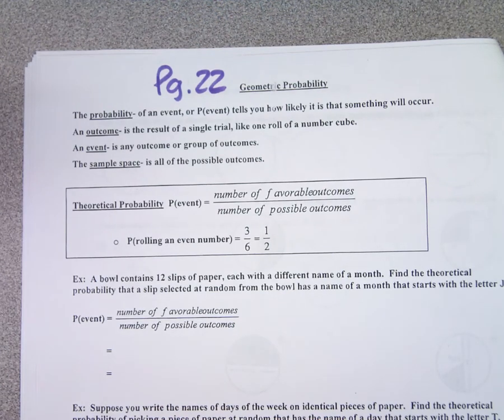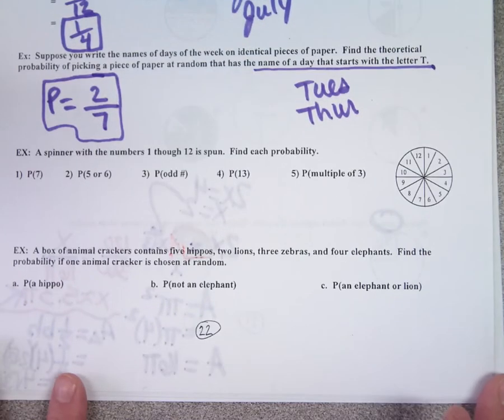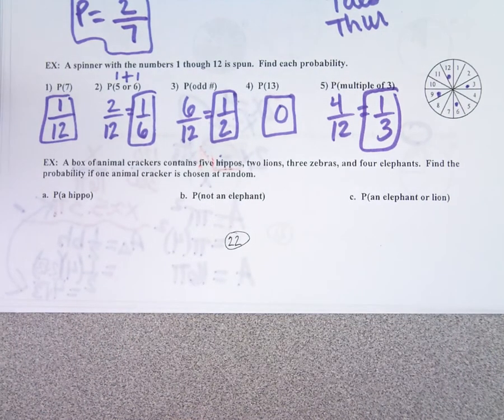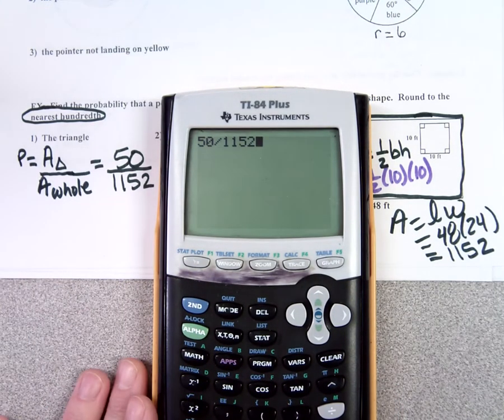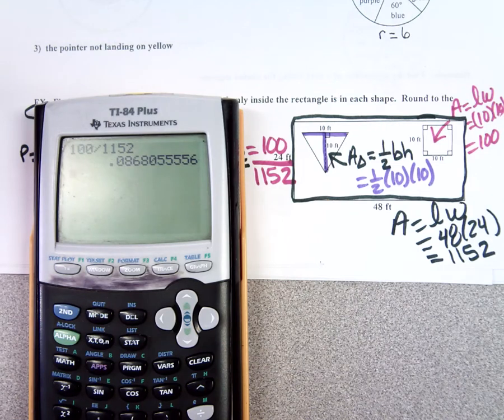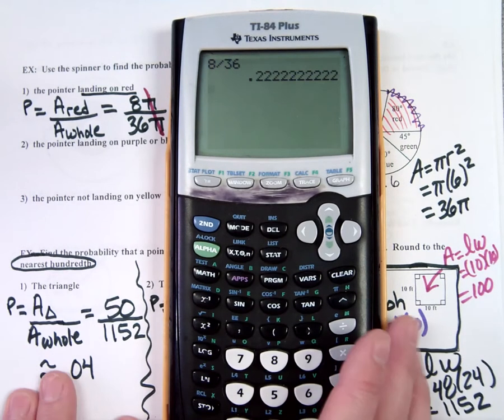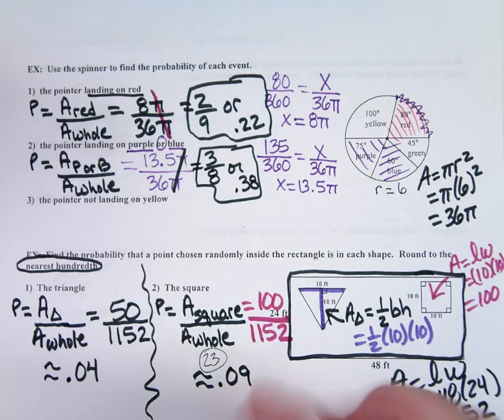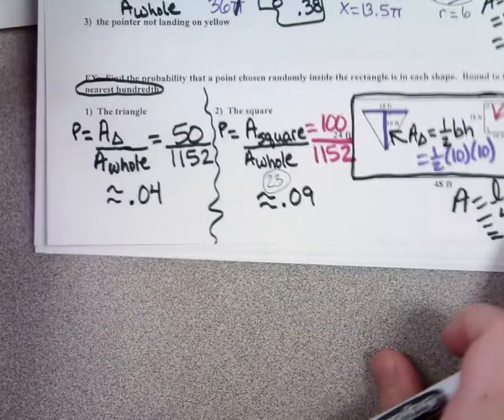Geometric Probability (Pg. 22-24) in the packet